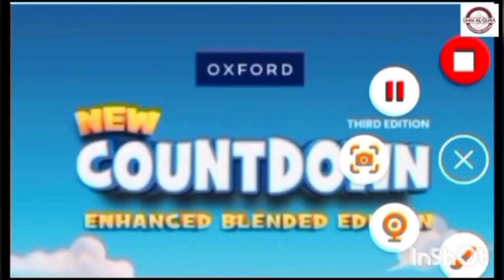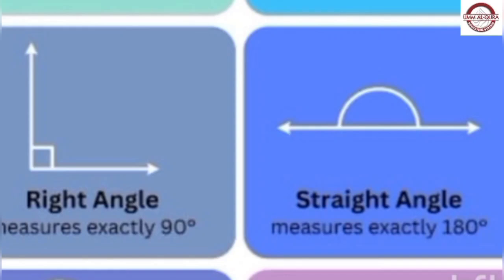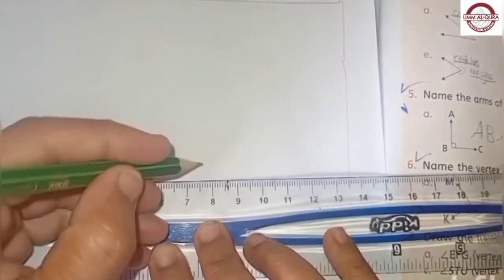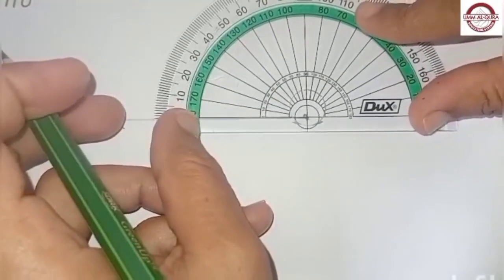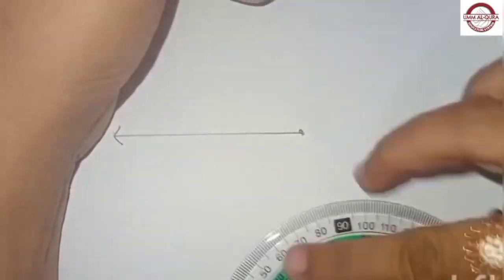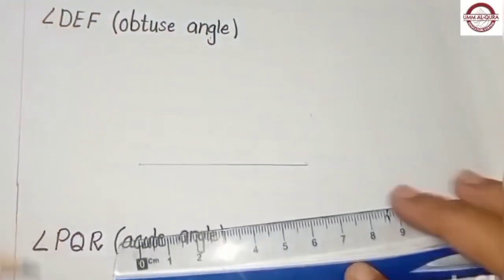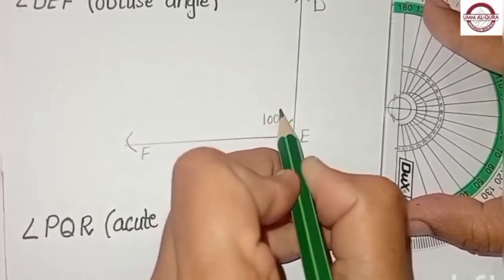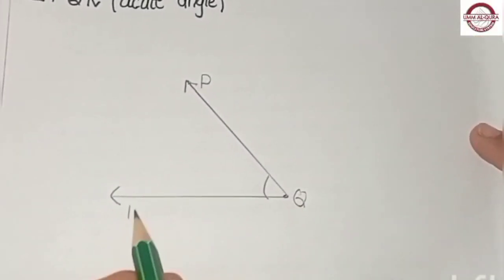Class 4 Maths | Chapter 7 | Exercise 7C | Question 8 & 14 | Solution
In this video, we will solve Class 4 Maths Chapter 7 Exercise 7C Question 8 and Question 14 step by step in an easy way.
The teacher explains each step clearly so students can understand the method and solve similar questions on their own. This lesson is helpful for revision, homework, and exam preparation.

Welcome to Umm Al-Qura Online Education! 🎓

We are a dedicated online learning platform providing high-quality educational content for students from Nursery Class to 10th Class. Our mission is to make learning accessible, engaging, and easy to understand for everyone.

What We Offer:
📚 Complete curriculum coverage from Nursery to Matric (10th Grade).

🗣️ Bilingual instruction in both Urdu and English to ensure conceptual clarity.

🧪 Step-by-step explanations, exam preparation tips, and interactive study material.

Whether you are a parent looking for quality homeschooling resources or a student striving for top grades, this channel is for you!

👉 Channel Link:     / ummalquraonlineeducation  ​

   / ummalquraeducation  ​